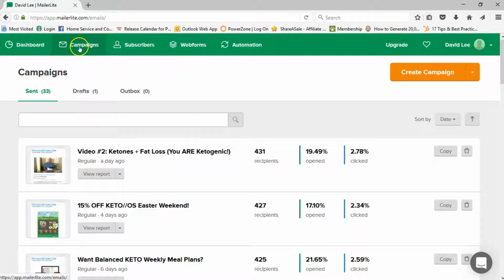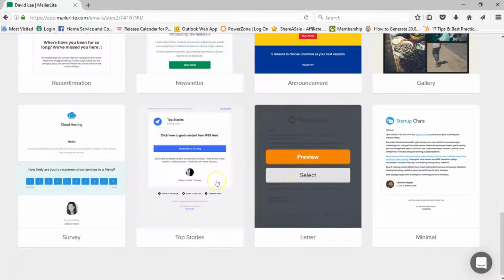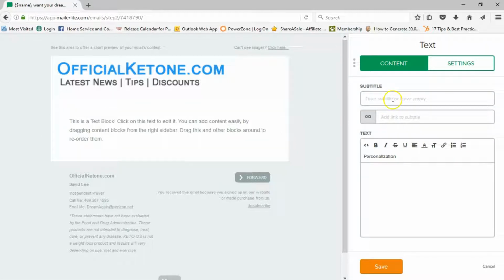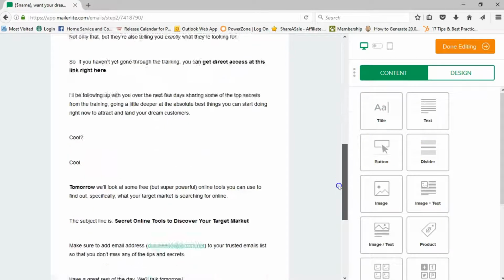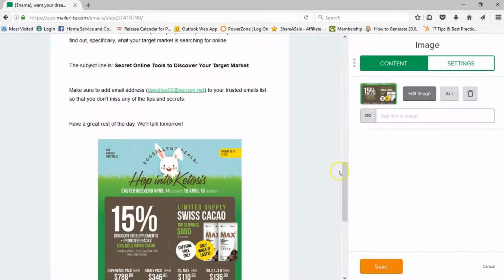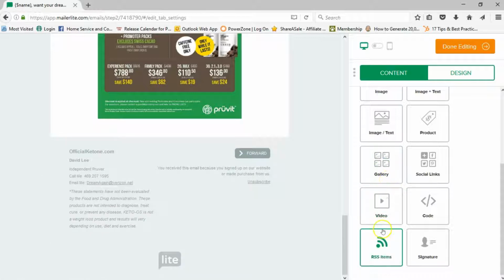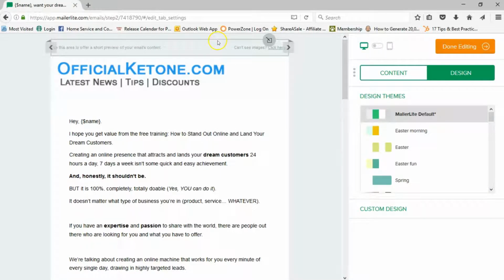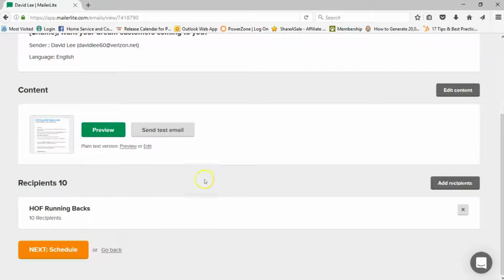How to Send HTML Email Campaigns - MailerLite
Use MailerLite's free email campaign editor to send awesome HTML emails to your subscribers.

I'm a home business owner and coach helping home business owners grow their business by attracting and landing their dream clients and customers.

I have served as managing editor of Success from Home magazine and have written personal development columns for SUCCESS magazine.